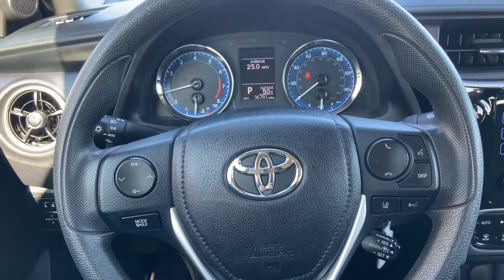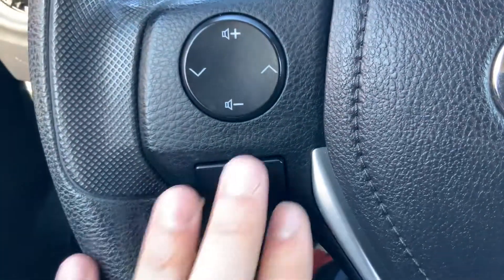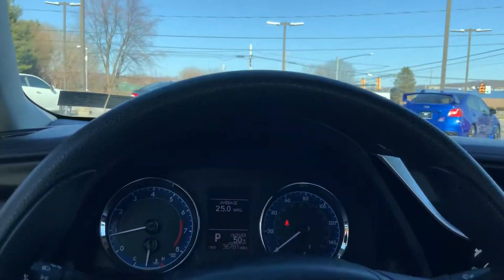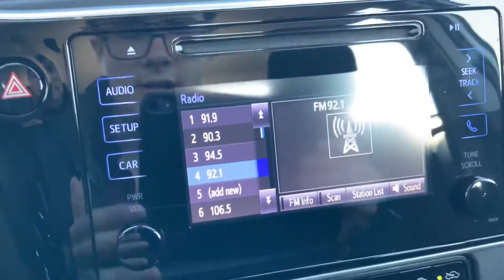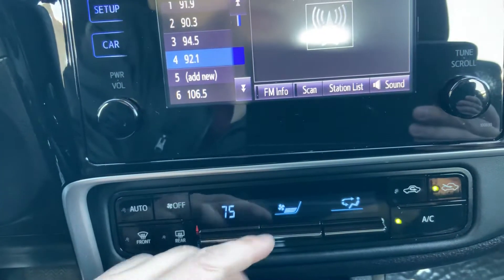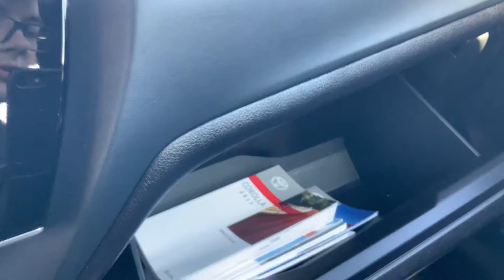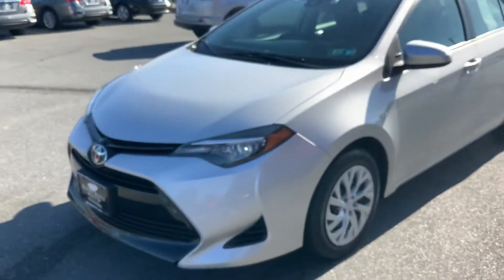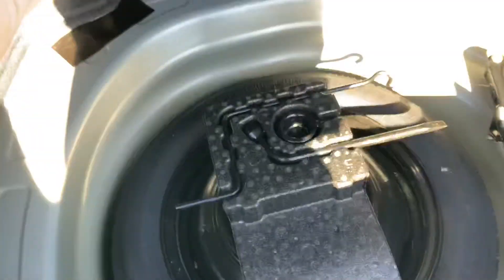2017 Toyota Corolla Le St#12971 Rocky Ridge Auto Sales